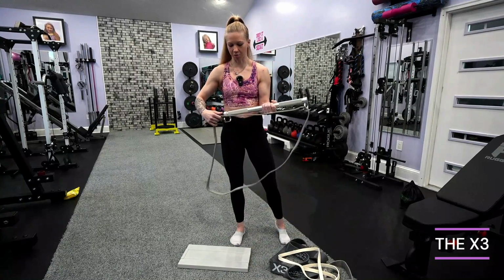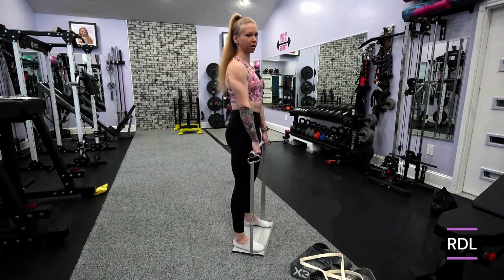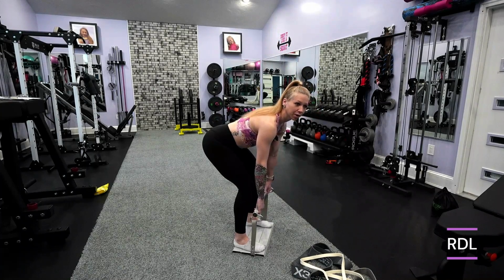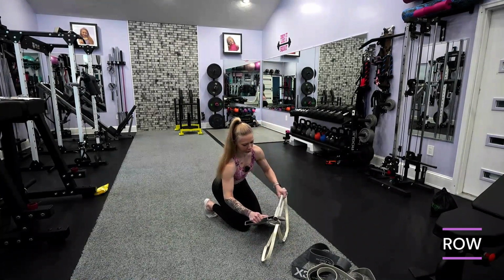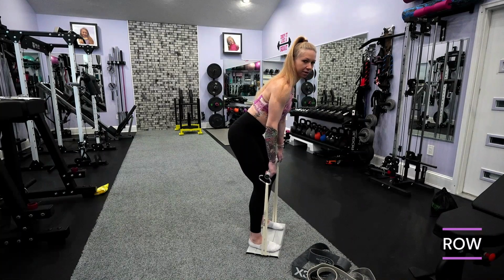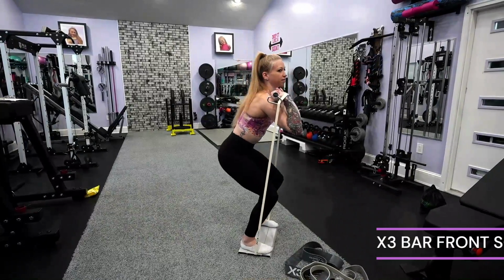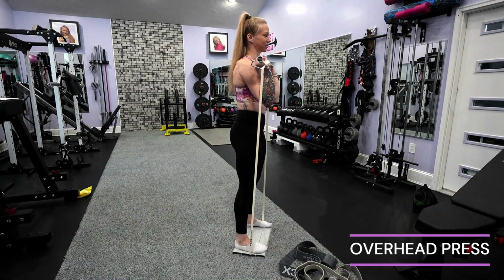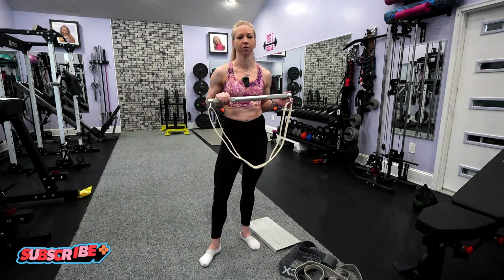How to use the X3 Bar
Looking for a great way to work out while you watch your favorite TV shows or movies? Look no further than the X3 Bar! This sleek, portable bar lets you use it at home or in the office to workout while you watch your favorite TV shows or movies.
In this video, we'll show you step-by-step how to use the X3 Bar so you can start working out while you watch your favorite TV shows or movies. From setting it up to working out, this video will have everything you need to get started!
Lower body Pull- RDL
Upper body Pull- Row
Lower body Push- Front Squat
Upper body Push- Overhead Press
workout clothes⬇️
  😍 VIOLATE THE DRESS CODE 😍

x3 bar,x3 bar workout,x3bar,john jaquish,age is just a number,x3 bar review,digital nomad,resistance band workout,over40,ageisjustanumber,x3barworkout,bebold,digitalnomad,inspirational,resistance bands,x3 bar results,variable resistance training,be bold